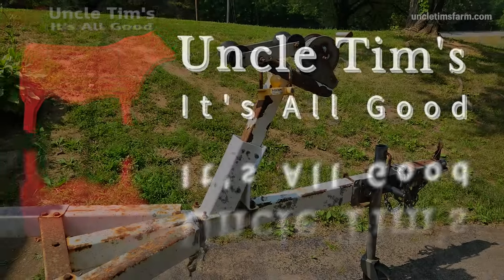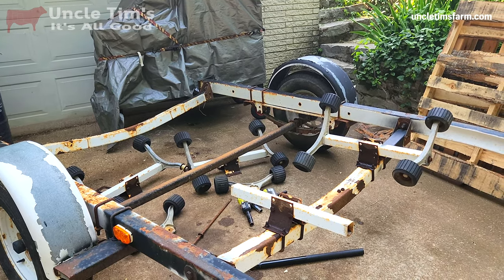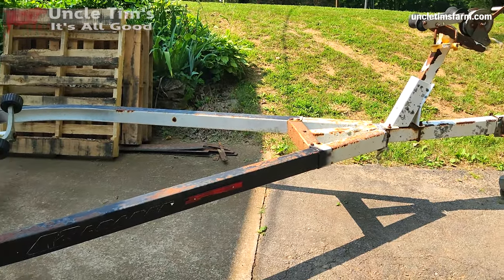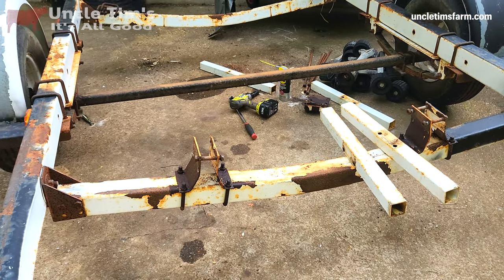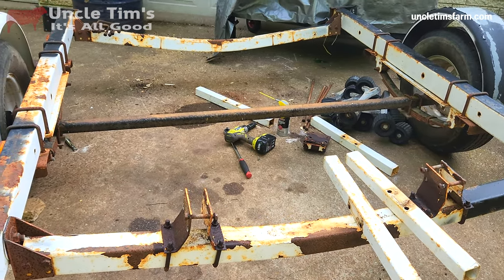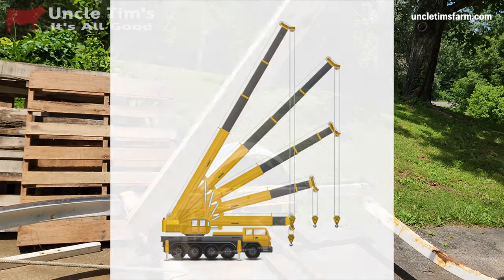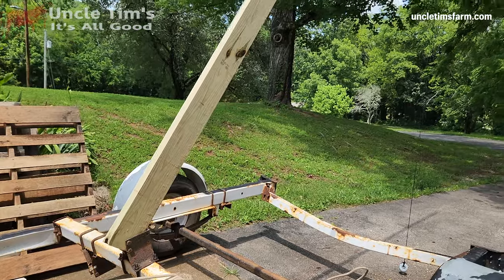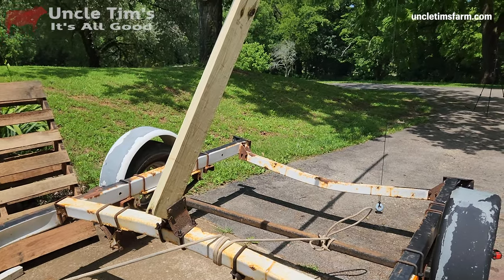Mobile Beef Processing Trailer - Part 1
Follow along in this series of videos as I build a trailer mounted hydraulic boom crane that will be used for on farm processing of beef cattle and other livestock like hogs.  The tip of the boom will reach a height of over 14 feet and be capable of lifting over 2000 lbs.  I am converting a boat trailer into a mobile beef processing trailer.  This is a DIY hydraulic boom crane. DIY boom crane.  @vevor.official    @EvolutionPowerTools    @Magister_Hydraulics    @FireballTool

* Vevor Mag Drill.
Magister Hydraulic Cylinder
Neiko Flap Discs
Welding Switchable Magnets
Seymour Weld Through Primer
Jack Stand
Evolution Chop Saw
Stegodon 4500 lb Winch
ACTOOL 2-1/4” Annular Cutter.
Tap Magic Cutting Fluid.
Anchorlube Water-Based Cutting Fluid
AFA Tooling Deburring Tool.
BEIFENG 5621 lb Carabiners.
S.E.PEAK 6750 lb Double Pulley.
Bubble Level.
Berger Welding Magnet